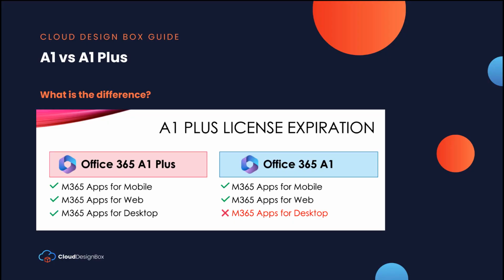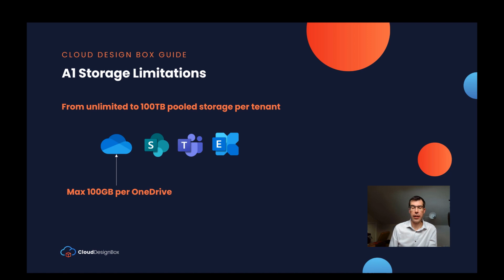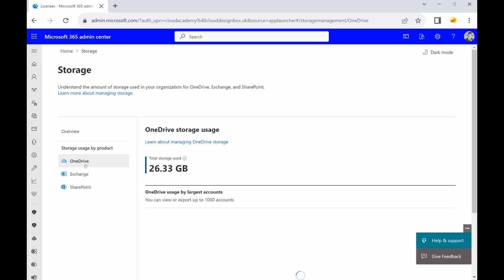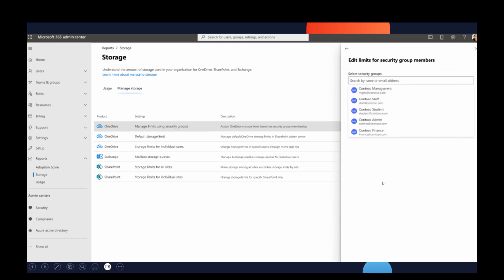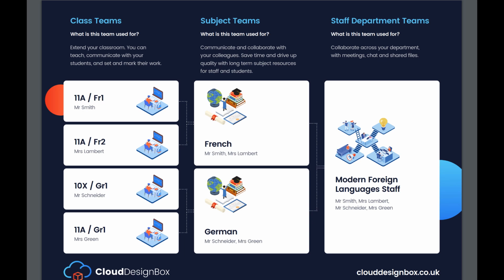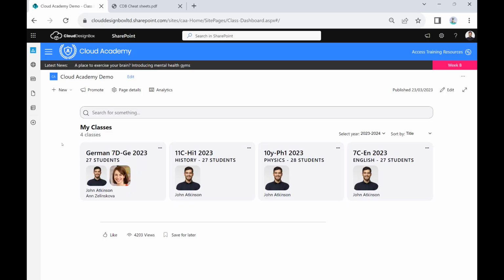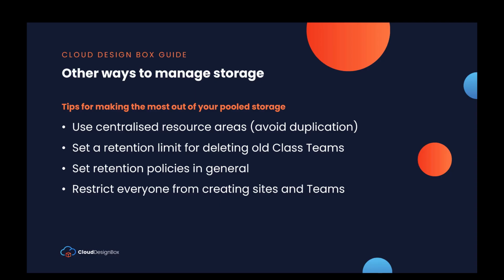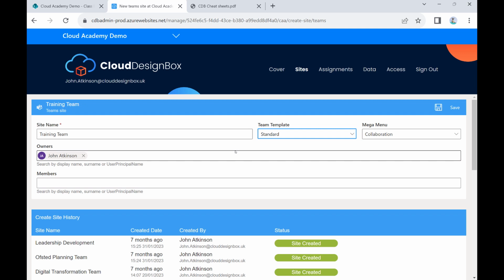FREE Unlimited Storage | Microsoft drops A1 Plus | Make the most of Pooled Storage in Education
Microsoft is dropping the A1 Plus license in education which means they will be stopping the free unlimited storage.

In this video we will look at what those changes are, how they will impact you and how you can make the most out of your pooled storage!

00:00 Intro
00:29 A1 vs A1 Plus licenses
00:59 What license do I have?
01:29 New storage limitations
02:09 OneDrive A1 storage limitations
02:45 Storage tool timeline
03:20 New storage report page
04:34 Storage usage page
04:54 Limiting OneDrive storage
05:45 Other ways to manage storage
06:10 Central resource sites
08:26 Remove old class teams
09:41 Retention policies
10:50 Restrict Team and site creation
12:29 Like and subscribe